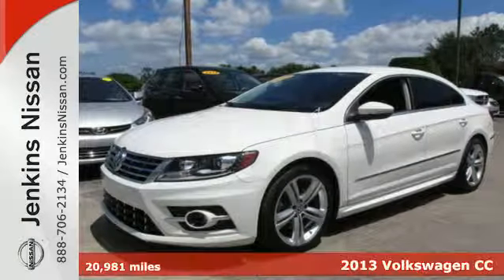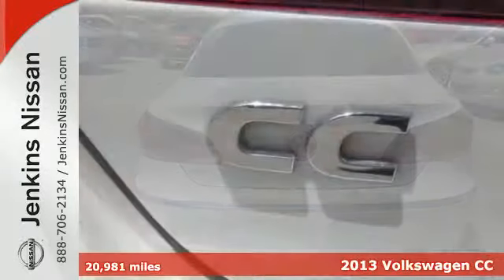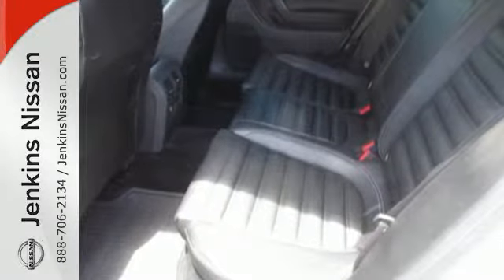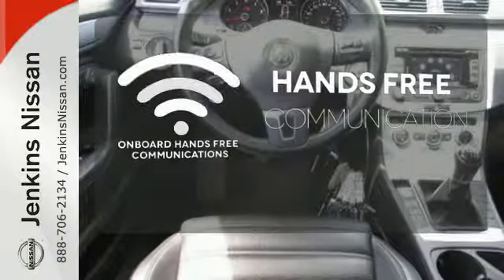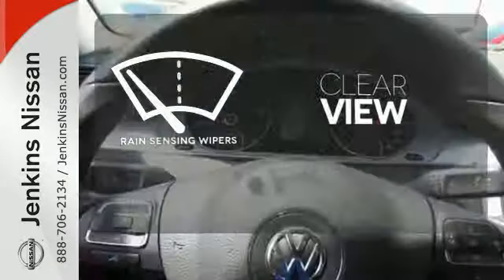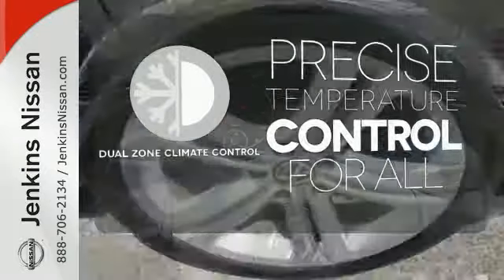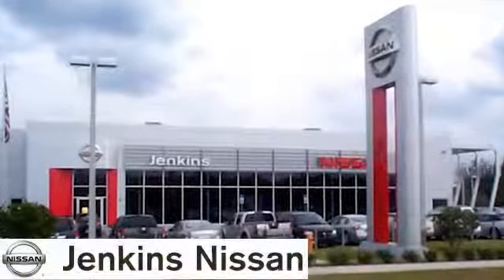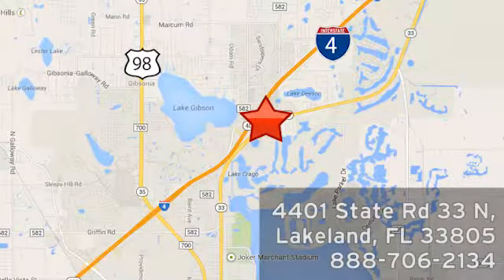2013 Volkswagen CC Lakeland FL Tampa, FL 15F177A - SOLD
Year: 2013
Make: Volkswagen
Model: CC
Trim: 4dr Sdn Man Sport PZEV
Engine: 2.0 L 4 Cyl. Cyl.
Transmission: 6-Speed Manual
Color: Candy White
Interior: Black
Mileage: 20981
Stock #: 15F177A
VIN: WVWAP7AN0DE555929

Address:
401 State Rd 33 N